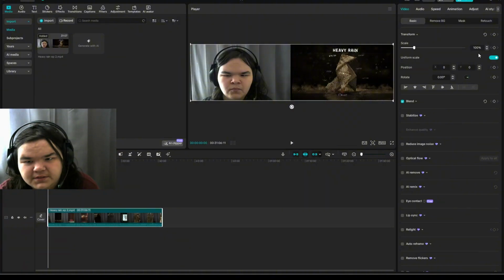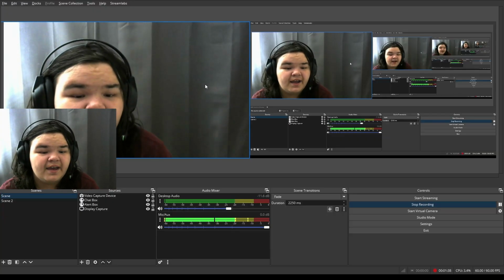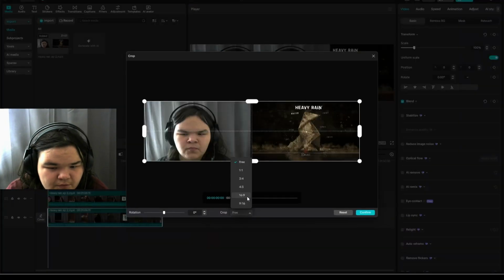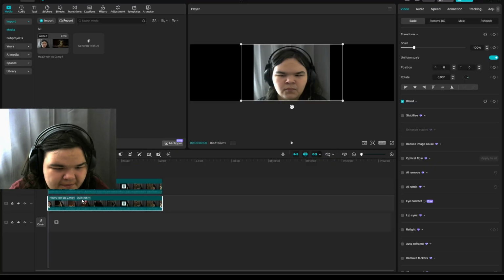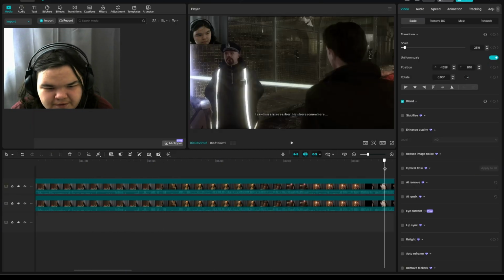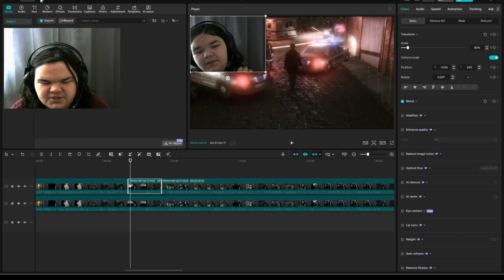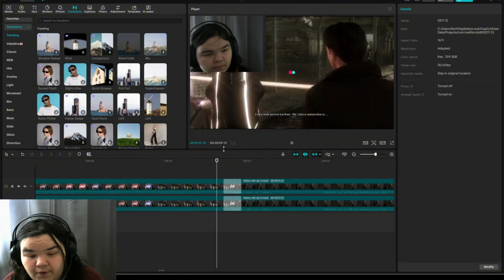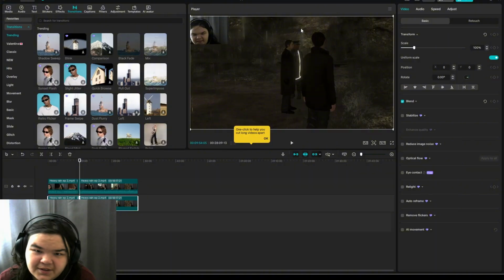A CapCut Webcam Editing Tutorial! (2026) (Fast And Easy To Learn!)